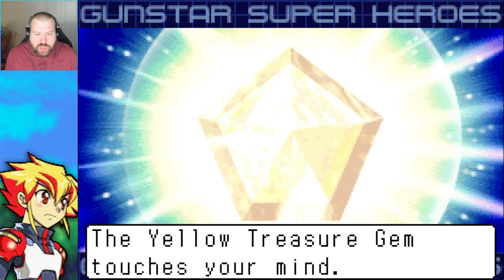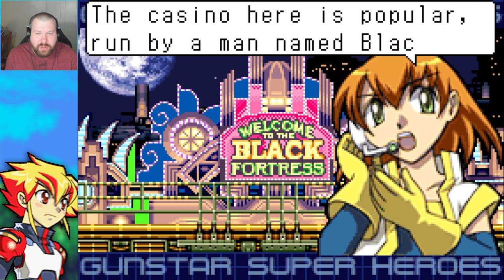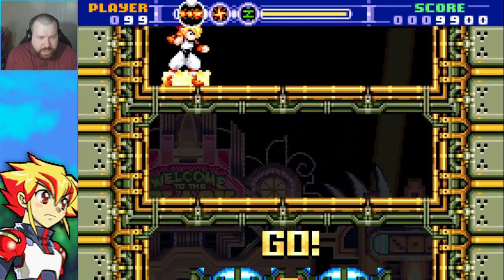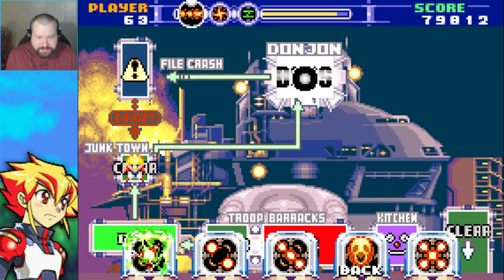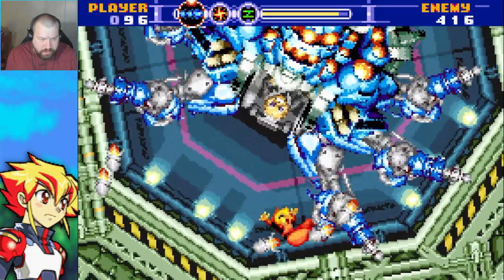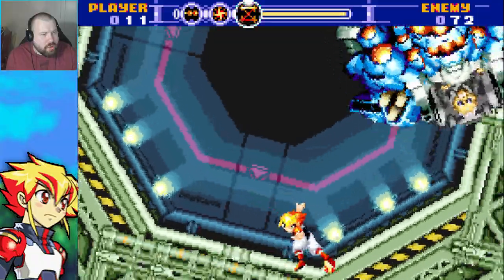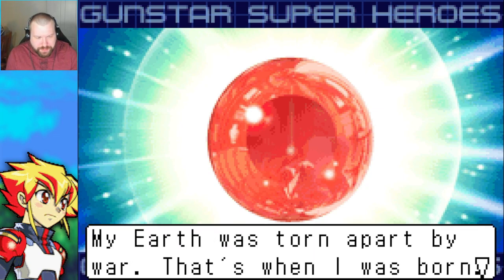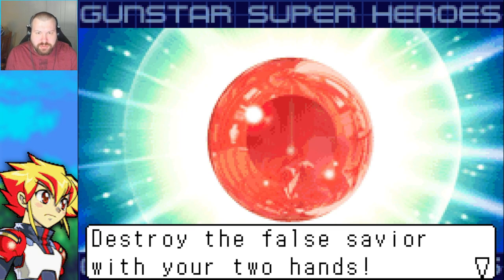Gunstar Super Heroes (RED) - Bet on Black (EP3)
***Save state was used for 2nd Moon stage***
After defeating Seven Force and pushing through the Military complex from Orange, Red took a gamble at Black's Casino of dice rolling & traps filled with unusual encounters...